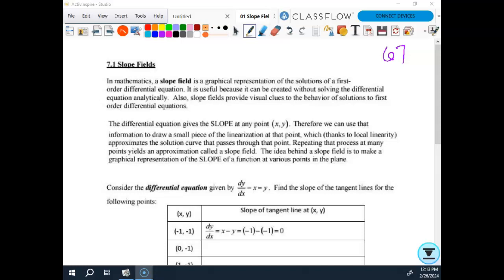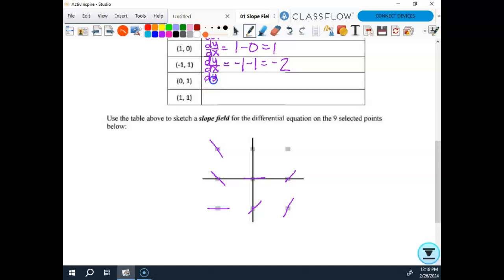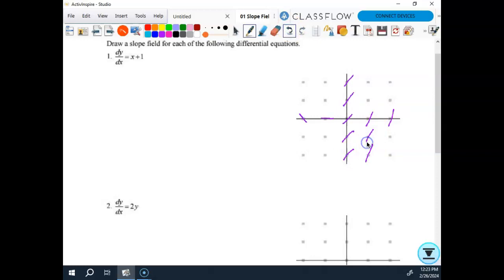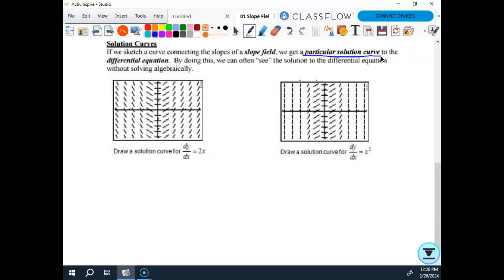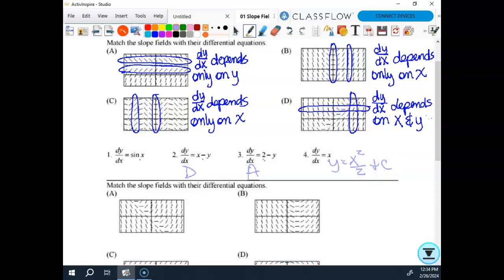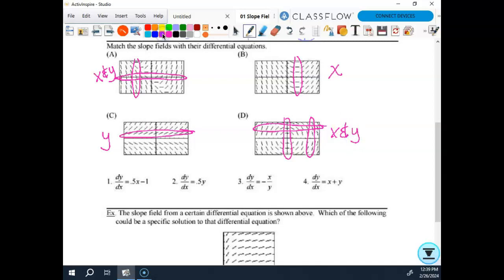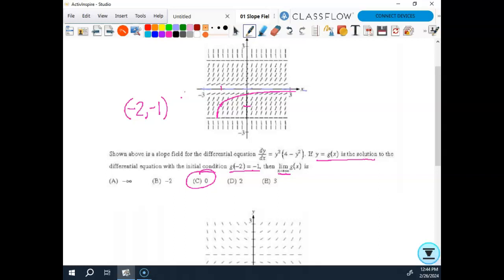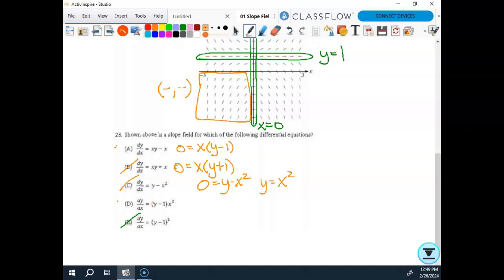7.1 Slope Fields 2324